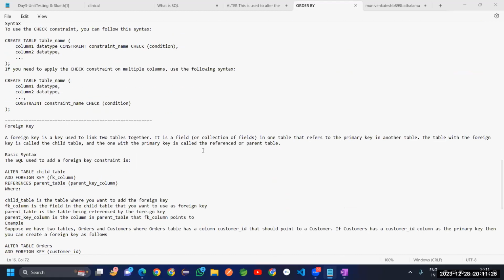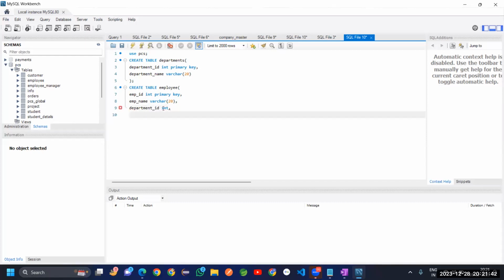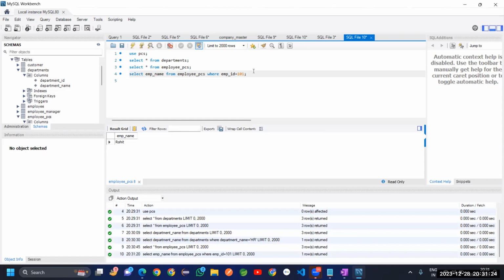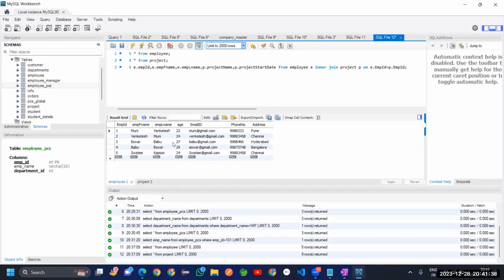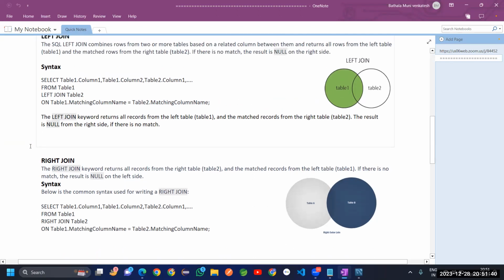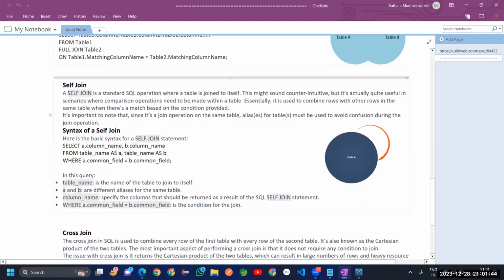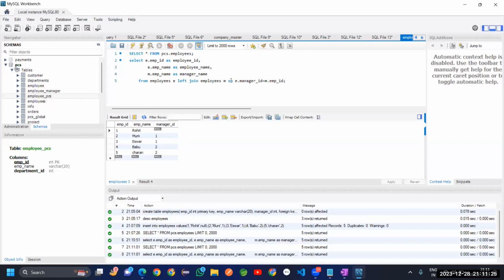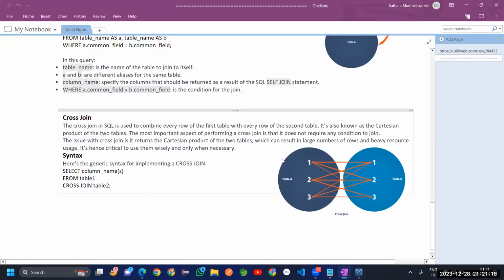EILP Q3 (FY23-24) MySql Database - Day 4 | By Muni | PCS Global PVT LTD. | As on 28th Dec 2023